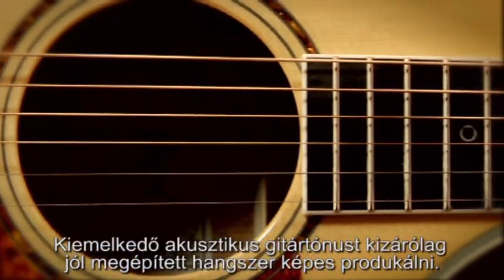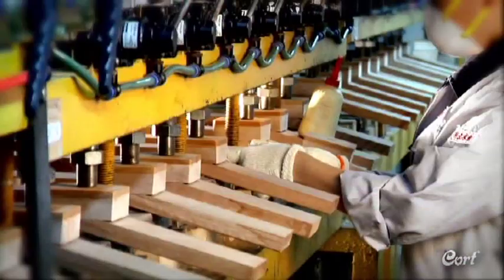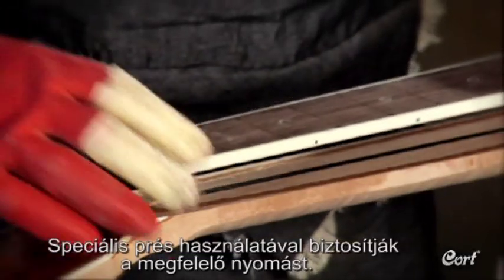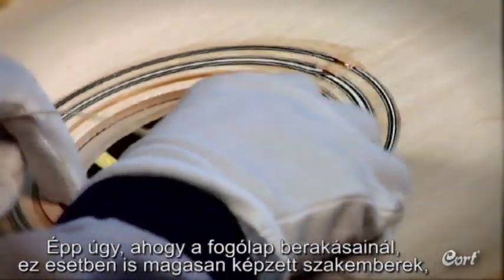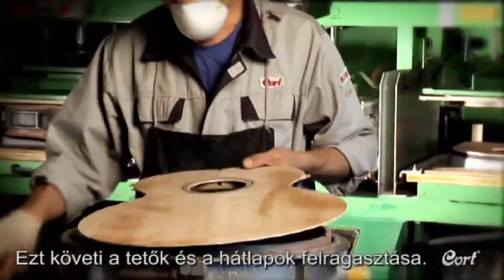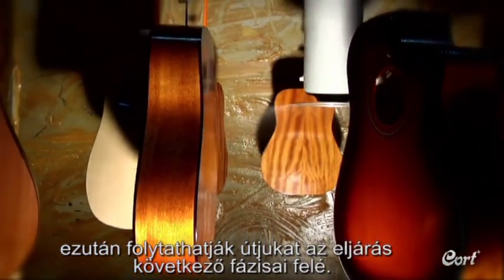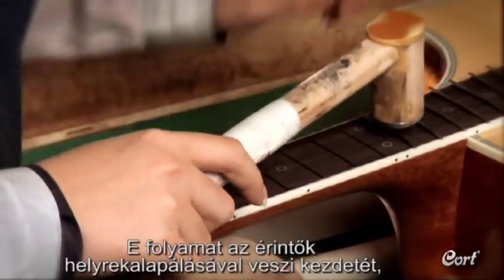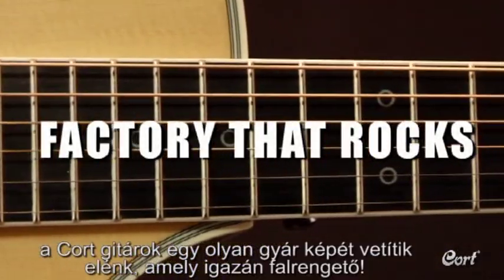Cort akusztikus gitár gyár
Így készülnek a Cort akusztikus gitárok